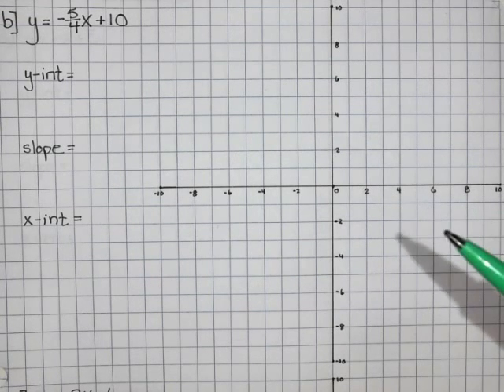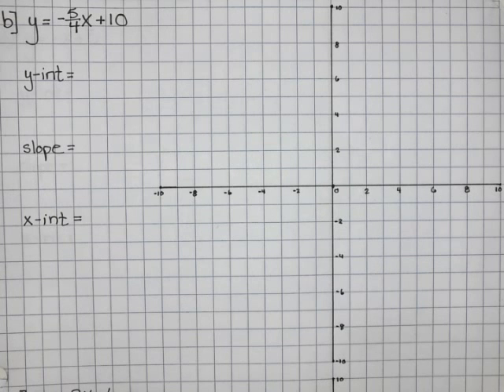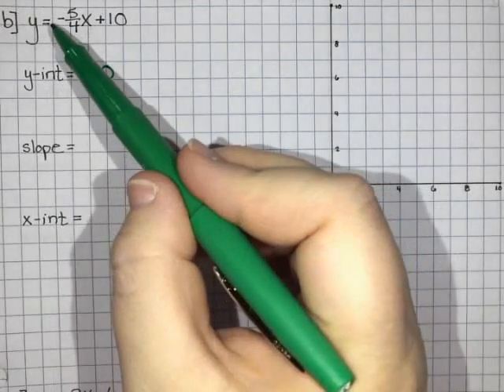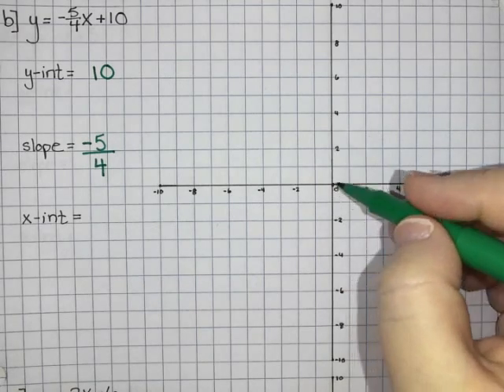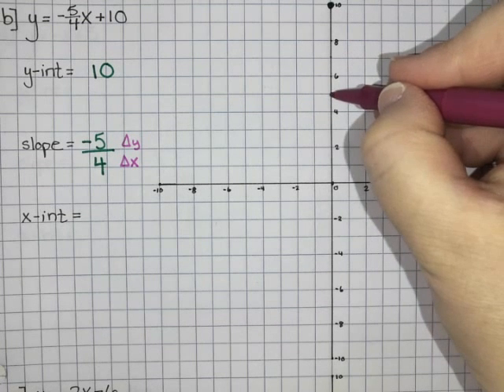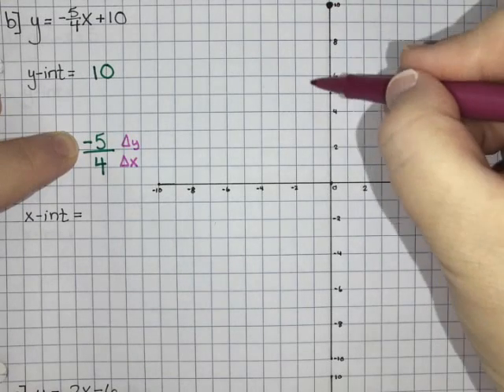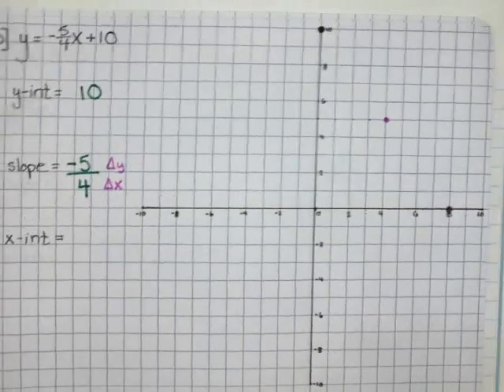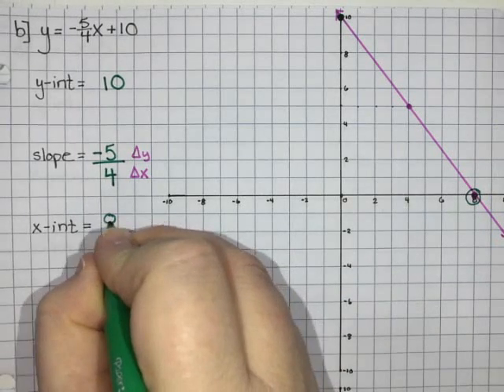Graphing Lines Part 2